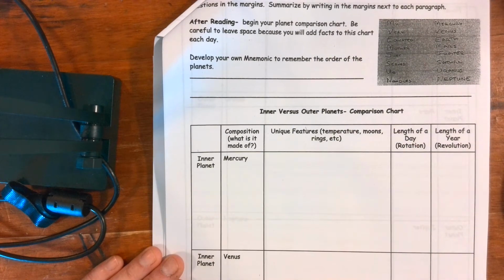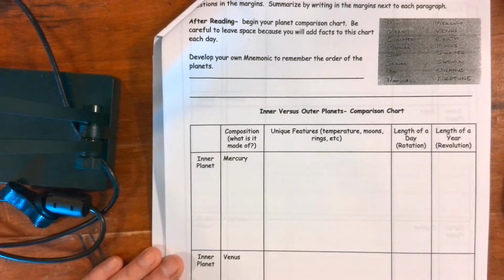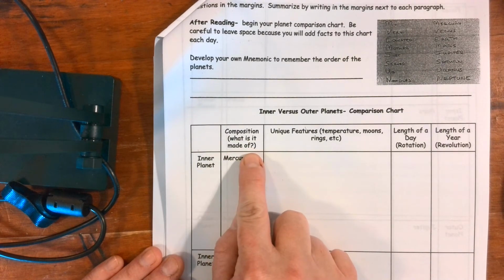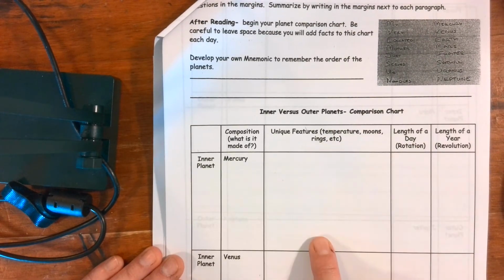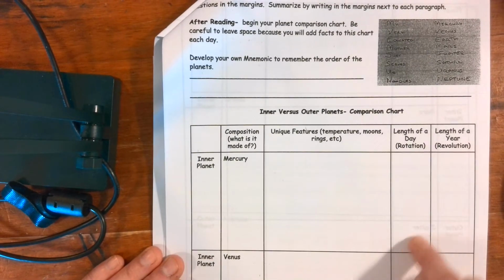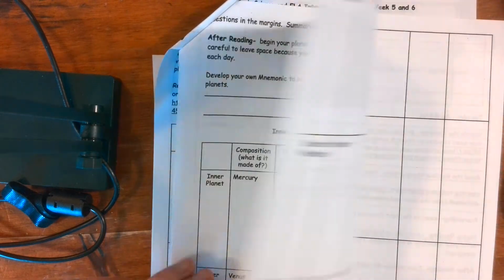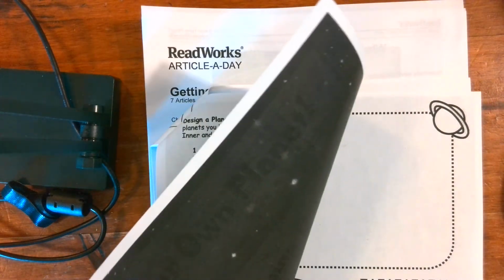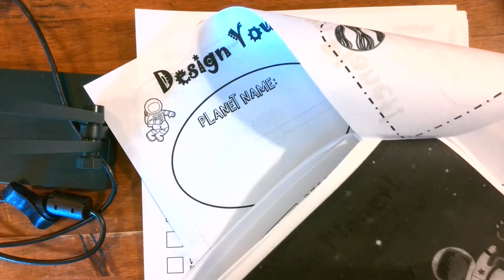Monday, April 20th Science and ELA Introduction